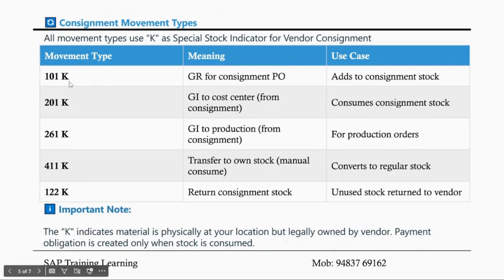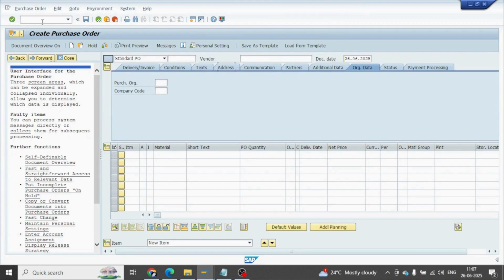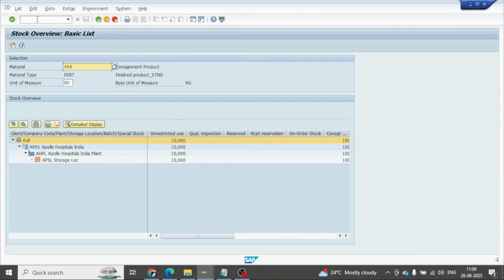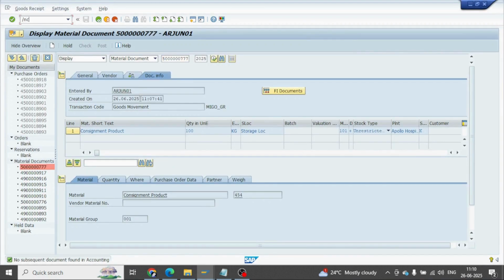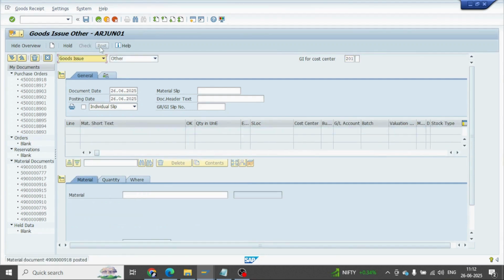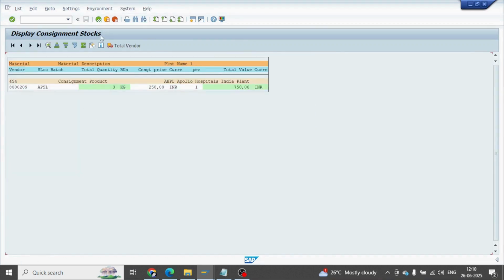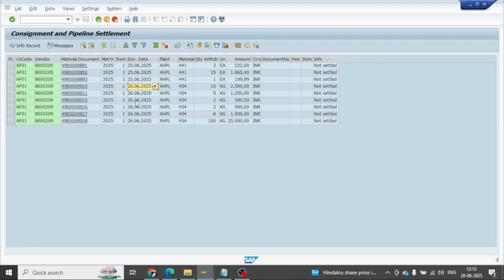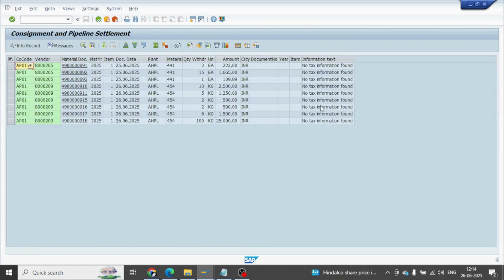SAP MM - Part2 - Consignment 261 K + MB54 + Vendor Settlement in SAP MM – Fully Explained!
🔄 Master the complete Consignment Cycle in SAP MM from goods issue to vendor settlement using Movement Type 261 K.

In this video, we explain:
✅ What is Movement Type 261 K
✅ How to track consignment stock using MB54
✅ How to settle the vendor through consignment settlement

You'll get clear, real-time walkthroughs from SAP S/4HANA that help you understand:

Special stock behavior

Movement type impact

Report usage (MB54)

Practical vendor settlement steps

Perfect for SAP MM Consultants, Functional Analysts, and Interview Preparation!